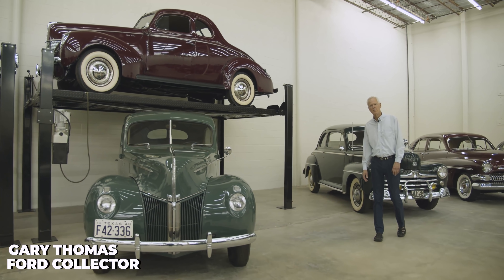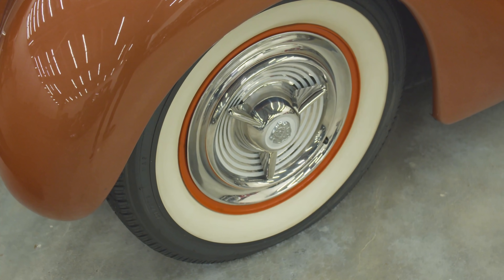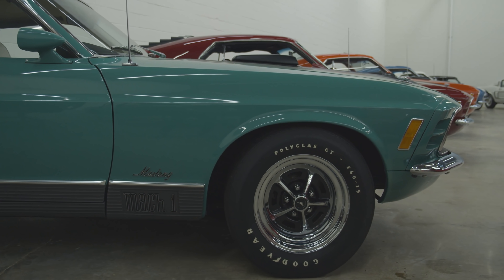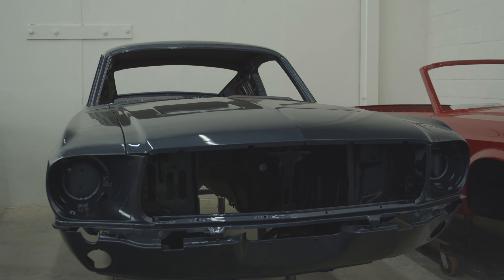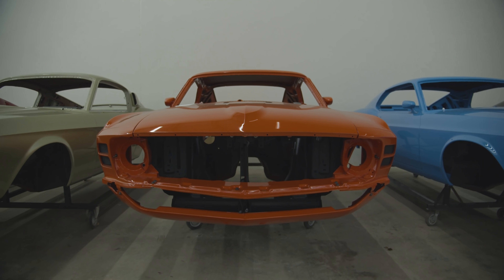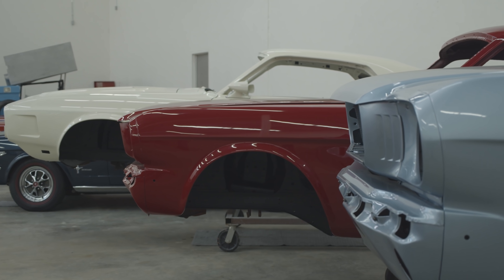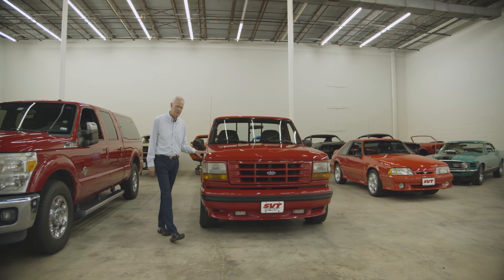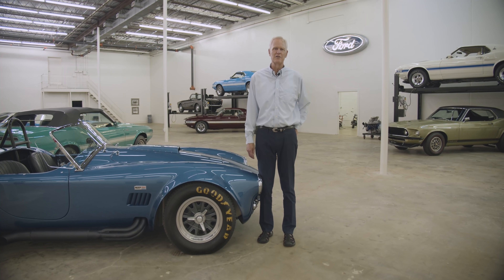WE FOUND The Largest FORD/SHELBY Performance Collection Tour Pt 3.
Shelby. It's a word that provokes a sense of performance. Most of us have owned or know somebody who has owned a @Ford Motor Company mustang. Today, we take the final journey through Gary Thomas's amazing collection.Gary's collection includes, Mustangs, hot rods, ford hypercar and supercars, and other Ford performance cars.

The Ford Mustang has been in continuous production since 1964, the Mustang is currently the longest-produced Ford car nameplate. Currently in its sixth generation, it is the fifth-best selling Ford car nameplate. The namesake of the "pony car" automobile segment, the Mustang was developed as a highly styled line of sporty coupes and convertibles derived from existing model lines.

Originally predicted to sell 100,000 vehicles yearly, the 1965 Mustang became the most successful vehicle launch since the 1927 Model A. Introduced on April 17, 1964 (16 days after the Plymouth Barracuda), over 400,000 units in its first year; the one-millionth Mustang was sold within two years of its launch.

The success of the Mustang launch led to multiple competitors from other American manufacturers, including the Chevrolet Camaro and Pontiac Firebird (1967), AMC Javelin (1968), and Dodge Challenger[9](1970). The Mustang also had an effect on designs of coupés worldwide, leading to the marketing of the Toyota Celica and Ford Capri in the United States.

Through its production, multiple nameplates have been associated with the Ford Mustang series, including GT, Mach 1, Boss 302/429, Cobra (separate from Shelby Cobra), and Bullitt, along with "5.0" fender badging (denoting 4.9 L OHV or 5.0 L DOHC V8 engines).